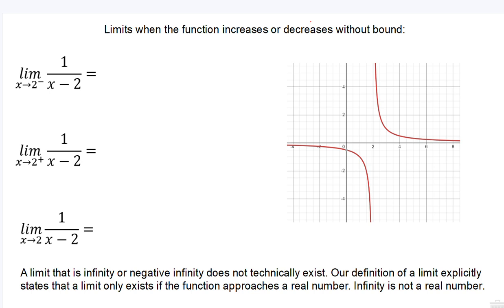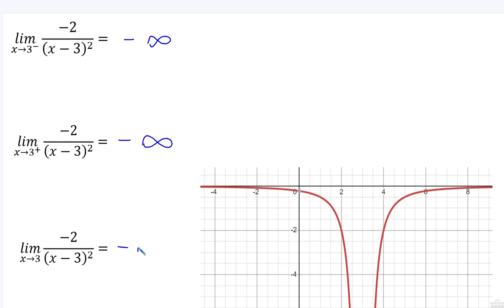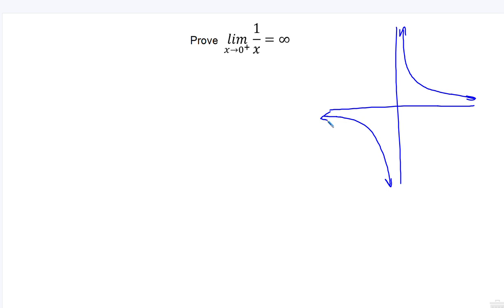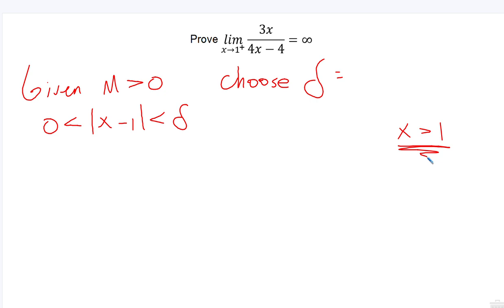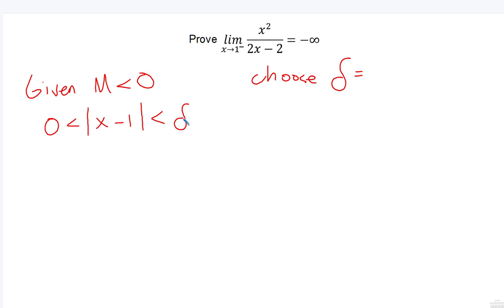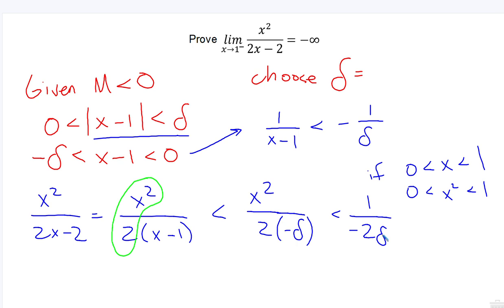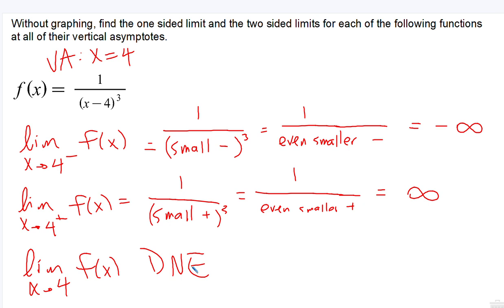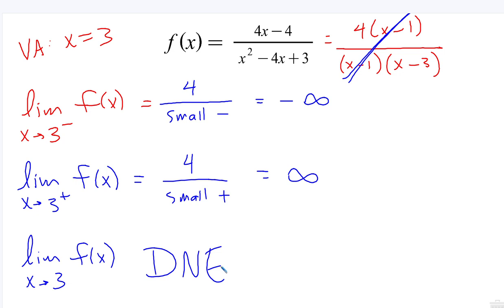Limits Lecture 9 - Limits That Equal Infinity or Negative Infinity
Exploration of limits at vertical asymptotes with some formal delta-M proofs of those limits.